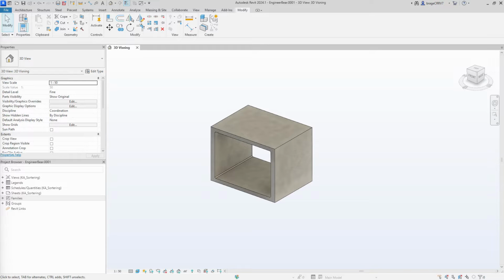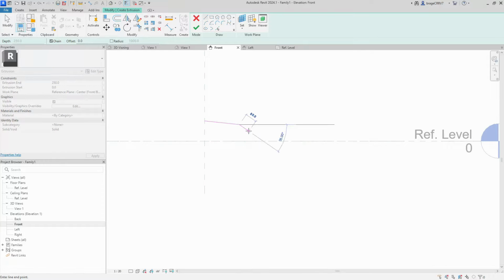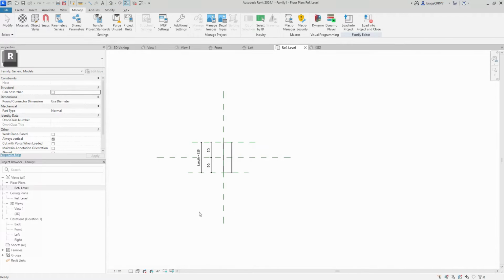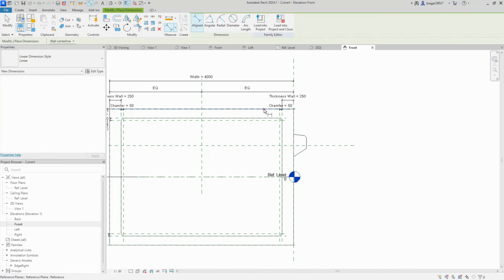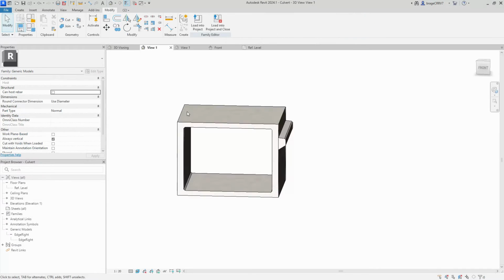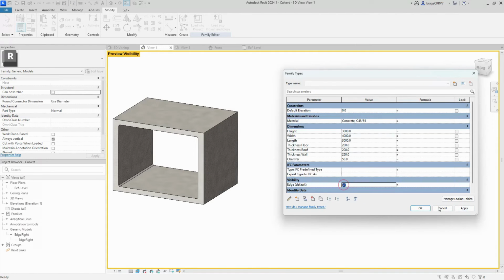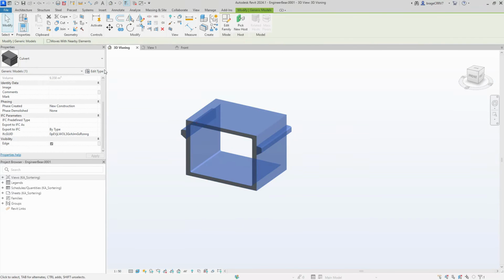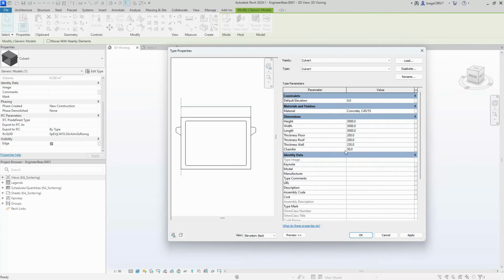Revit family | Control visibility of an object with yes/no parameter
In Part 2 of my Culvert series, we take a closer look at the visibility of the edge and control it with a yes/no parameter that can be toggled on and off.

Timecodes
0:00 intro
1:00 Creating the non-parametric geometry
3:00 Place the right edge in the host family
5:00 Yes/no parameter
6:30 The left edge
7:30 Flexing
8:10 Type properties preview